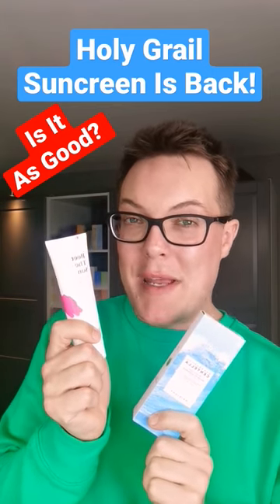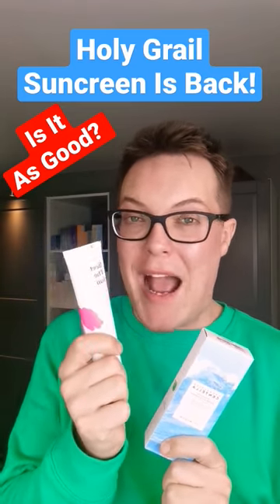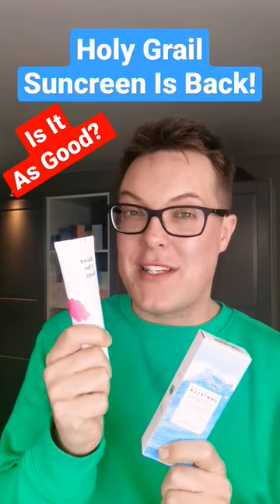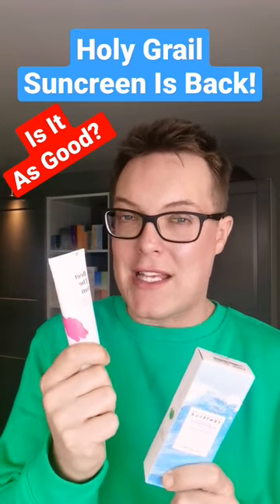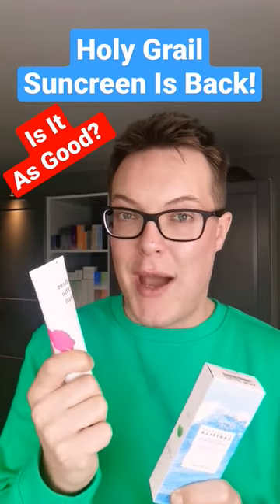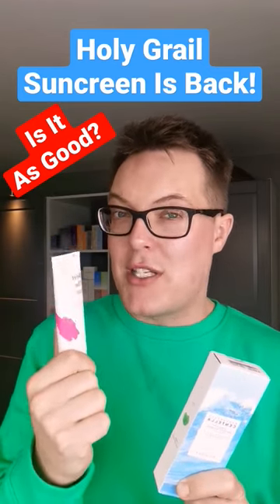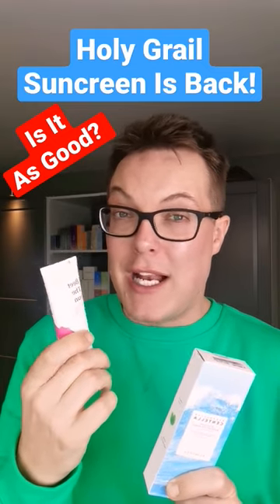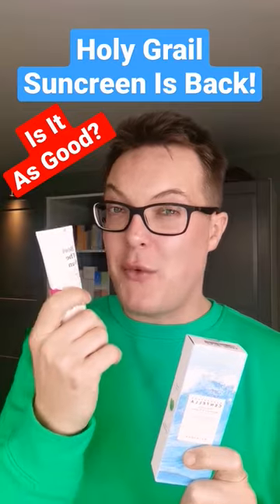ITS BACK - Krave Beauty Beet The Sun (But Is It Good)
Krave Beauty Beet The Sun review on this holy grail sunscreen which returns with a new formulation

Hey guys and welcome back to Mad About Skin where in todays video I want to share with you my honest review of the relaunched Krave Beauty Beet The Sun sunscreen. This is the reformulated version of the old beet the sun ( aka The Beet Shield ) sunscreen which was pulled from market when it failed its SPF testing 2 years ago.

When it comes to sunscreen a lot of us fell hard for the Korean sunscreens which hit the market 5 years ago. One of the biggest was the Krave Beauty Beet The Sun created by influencer Liah Yoo and delivering a gorgeous lightweight finish.

Unfortunately the original was not living up the the SPF which the brand claimed and so was pulled from market and the relaunched and reformulated version is hitting stores on the 23rd. Whilst this sunscreen has the same name as the original its actually totally different in its composition which is why I want to share with you my thoughts on the product and whether I think it deserves a place in your skincare routine.

Overall I love the packaging and the finish on the skin though I wish they used newer generation filters and had a slightly higher UVA level pop protection. However their transparency with the testing should be applauded and I think if you loved the old version you will love this one for sure.

Is this the best korean sunscreen - lets put it to the test and find out.